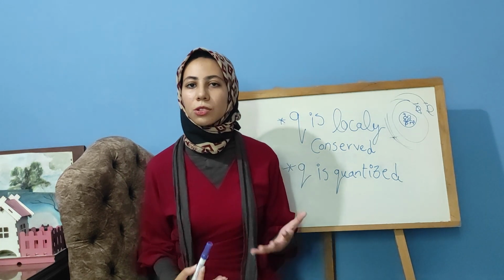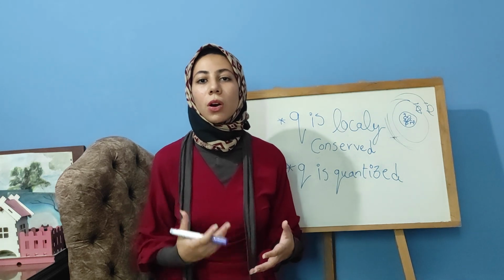Electrostatics 1.2 Coservation and Quantization of Electric Charge